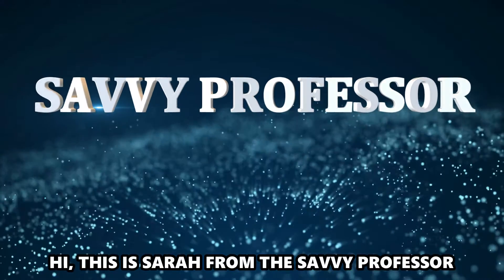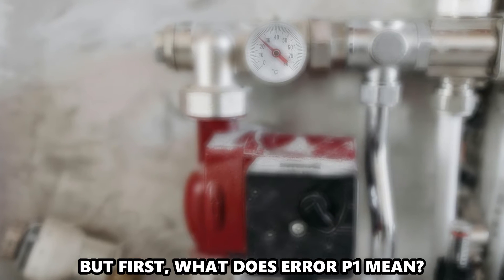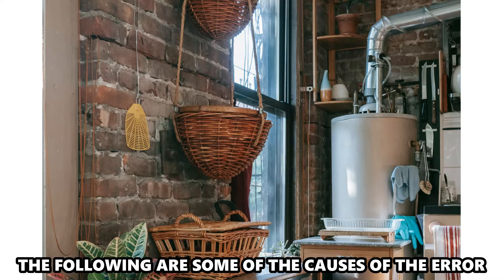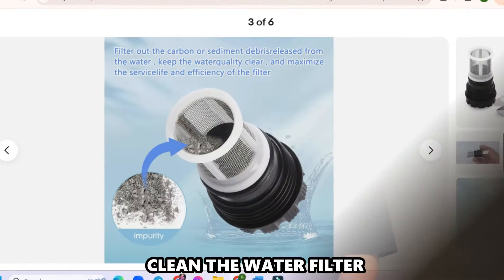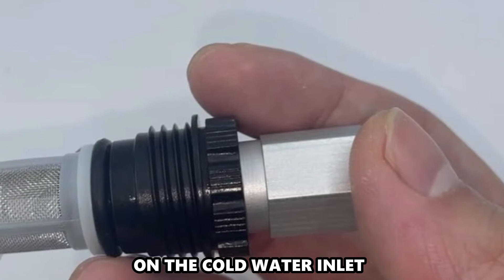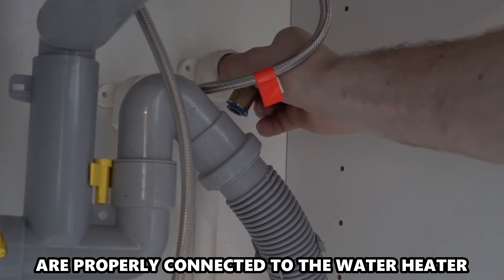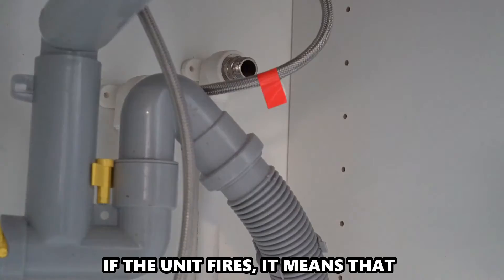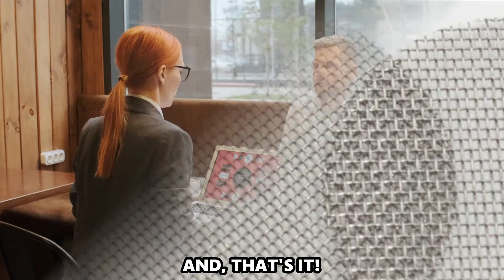Paloma Tankless Water Heater Error Code P1 (What Are The Common Causes, And Solutions To Error P1)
Paloma Tankless Water Heater Error Code P1 (What Are The Common Causes, And Solutions To Error P1). In this video tutorial I will show you how to fix Paloma Tankless Water Heater Error Code P1.

Error p1 indicates that hot water is not being delivered as water flows through the unit.

The following are some of the Causes of the Error:
• Not enough water flow.
• Dirty filter
• The water lines are crossed.

Now, Let’s Look at the Best Solutions to Fix the Error:
Clean the water filter
• Since dirt in the inline water filter can restrict the water flow, take time to inspect it.
• Remove the water filter found on the cold water inlet
• Clean it

Check for crossover
• The water lines should not be crossed.
• Ensure that the cold and hot water supply lines are properly connected to the water heater.

Open several hot water fixtures.
• Confirm whether the faucet can fill a gallon can in around 30 seconds.
• If the unit fires, it means that there is no adequate water flow.
• Confirm whether the fixture aerator screens have debris and clean them.